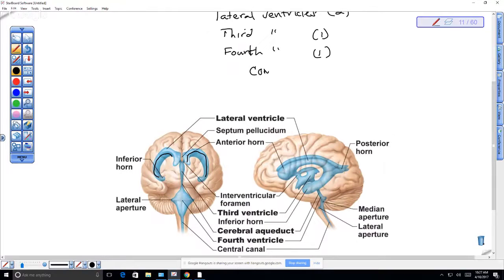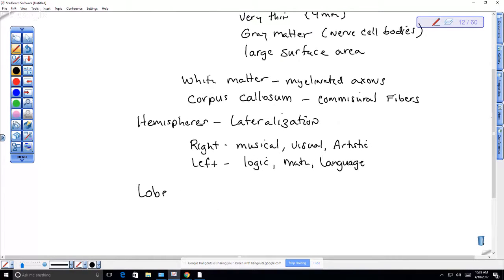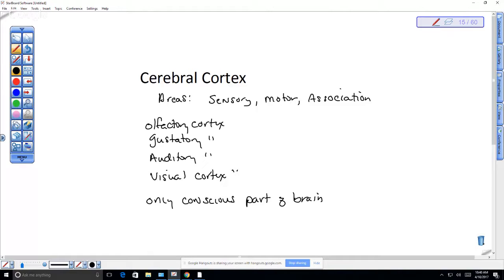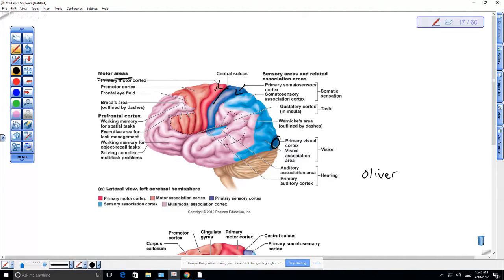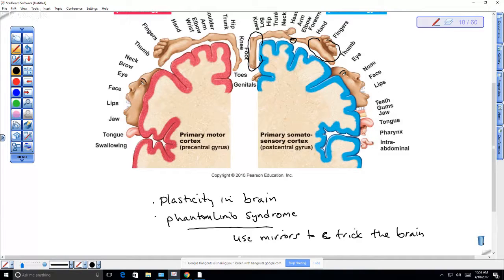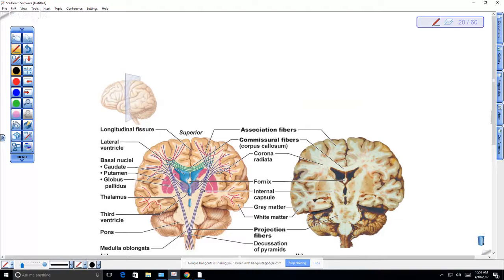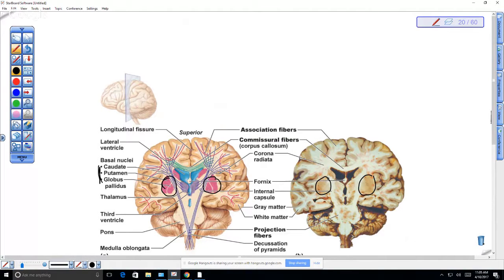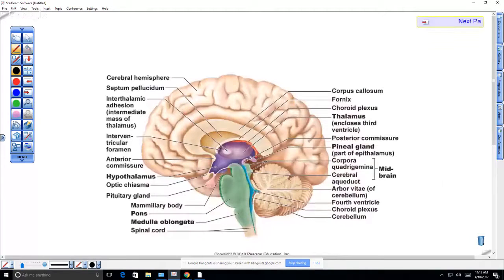BI232: CNS Brain